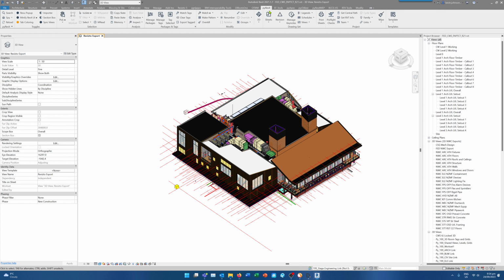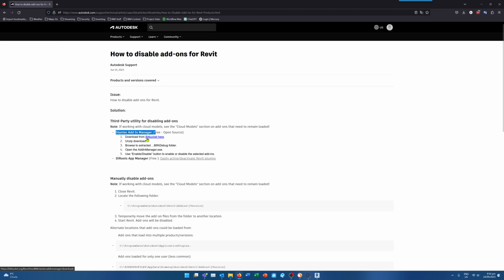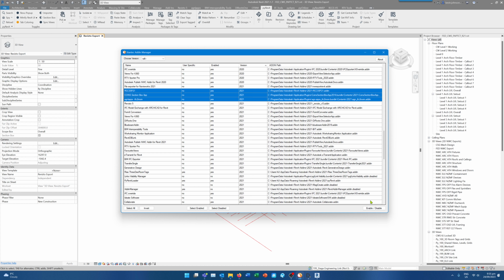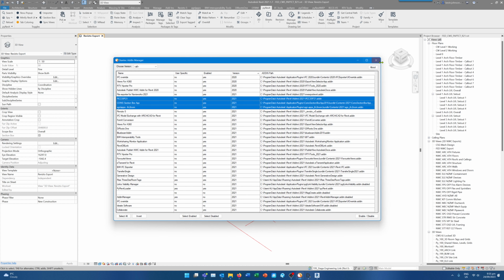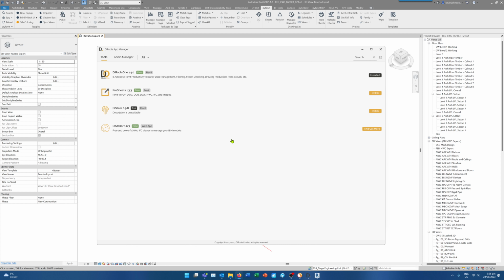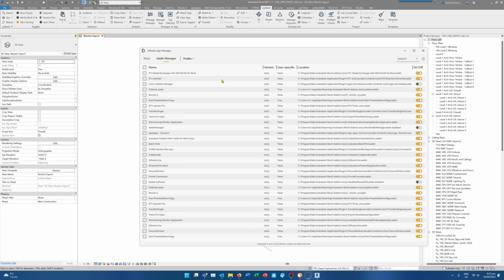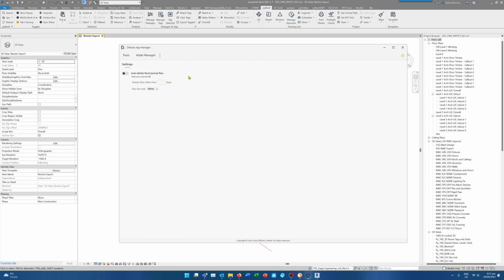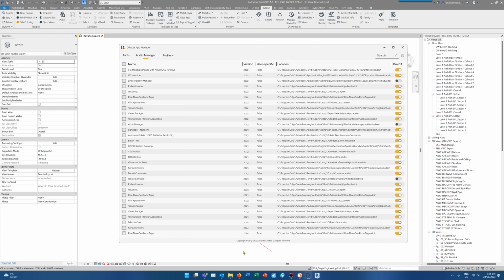CW Useful Add-ins - Stantec and DiRoots App Managers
Quick video to take a look at a couple of options for easily managing Revit add-in apps, allowing you to disable them from loading when Revit starts instead of having to go and completely uninstall/delete them.

Autodesk official help page with links to DiRoots app manager and Stantec RVT Addins manager: